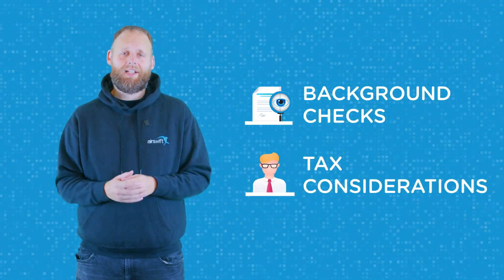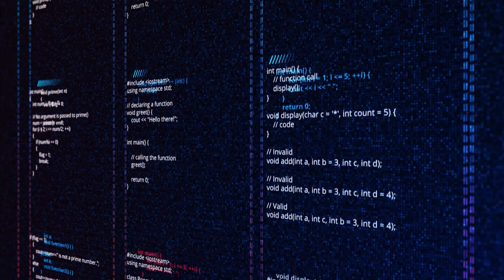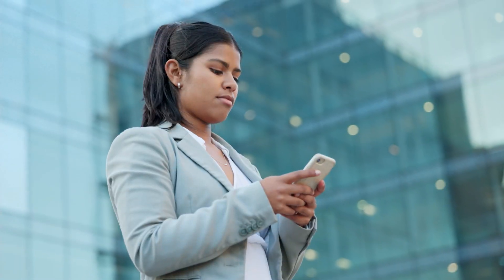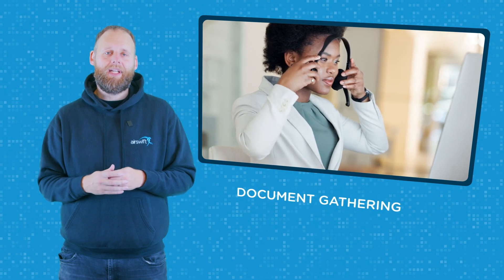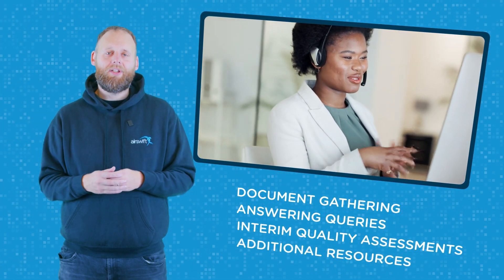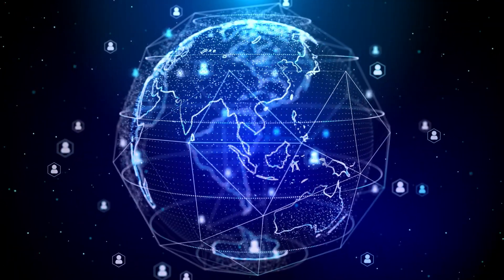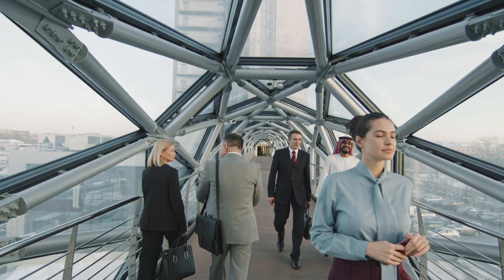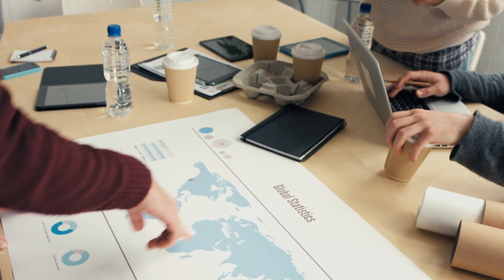Global Immigration: And how we can help your business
It can be hard to find a company with the experience and knowledge of global immigration services.

In 40 years of providing workforce solutions, Airswift have mobilised thousands of skilled professionals all over the world. Our relocation experience includes moving services and management of group moves into developed nations as well as more challenging geographies.

Want to join the Airswift family?